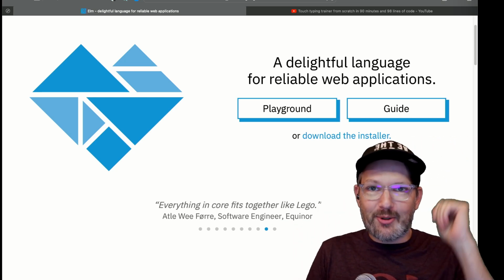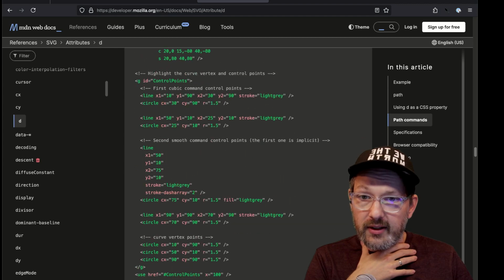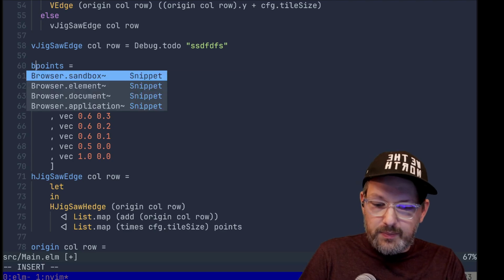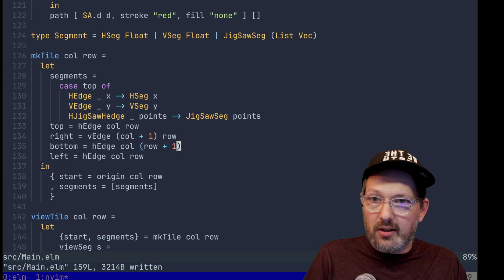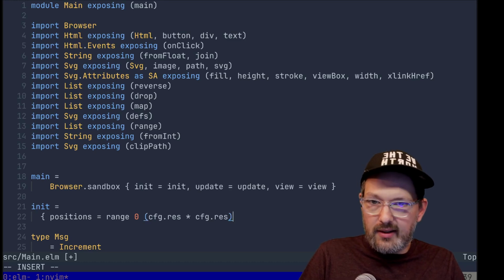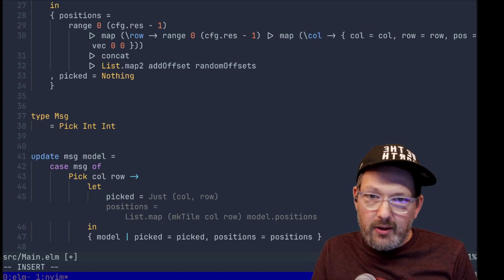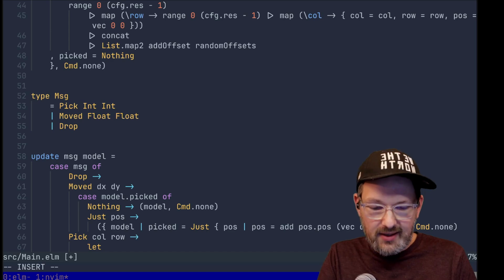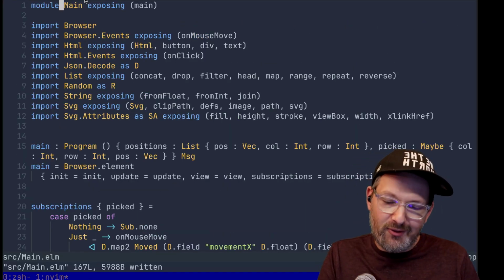Jigsaw puzzle game from scratch in 2h without any libraries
Inspired by a comment on my last video I try to code a jigsaw puzzle game in  Elm. While I don't hit my target to arrive with less than 100 lines of code it is still exciting to show how much you can achieve with just the web platform.

I'm not using any fancy third party packages that help me to get the game play going. Just the browser and the Elm compiler let me create a game with randomly positioned pieces that I can move around with the mouse.